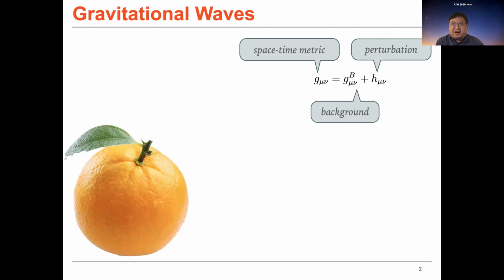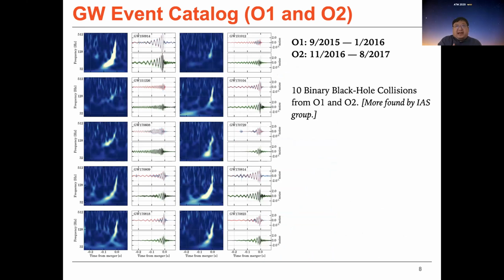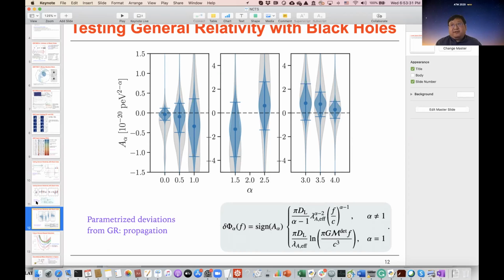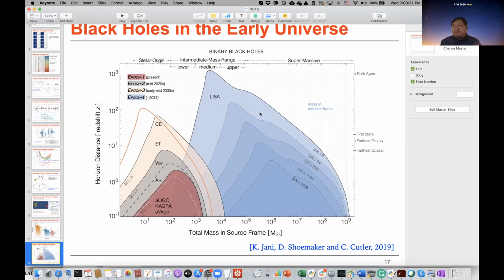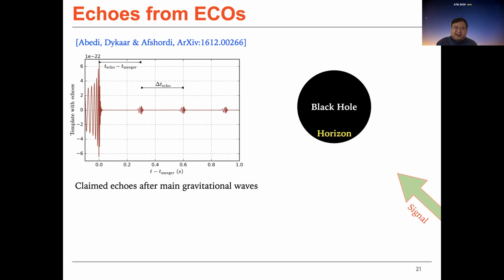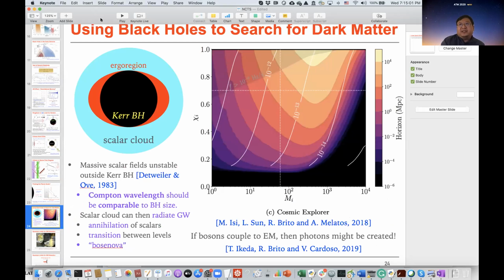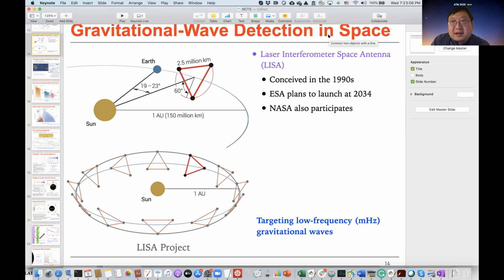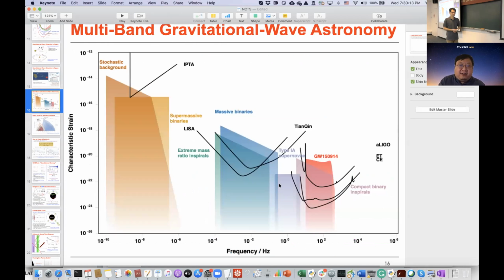Yanbei Chen -Gravitational Wave Science: From Black Hole Physics～